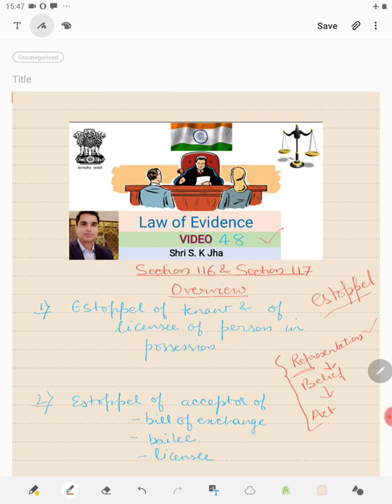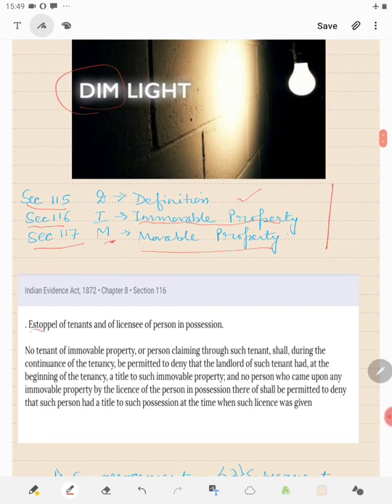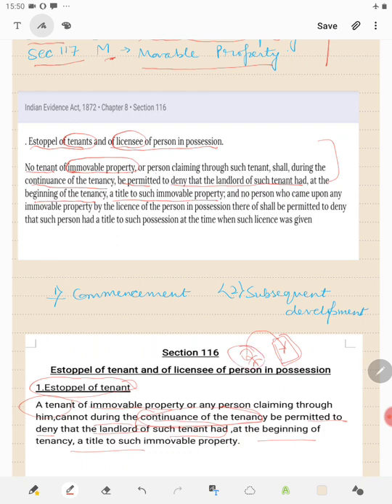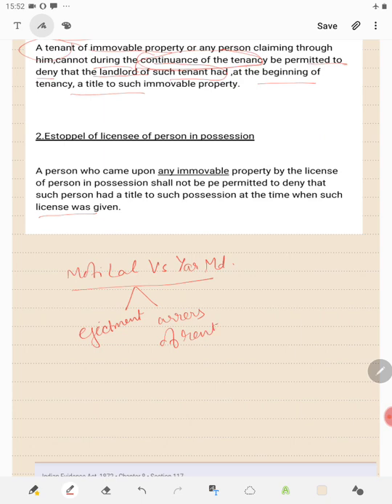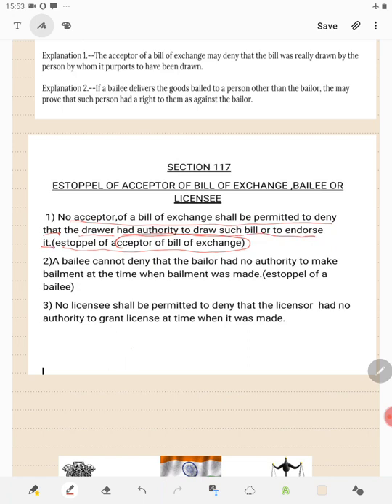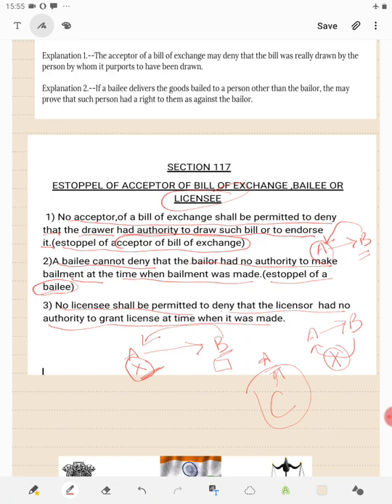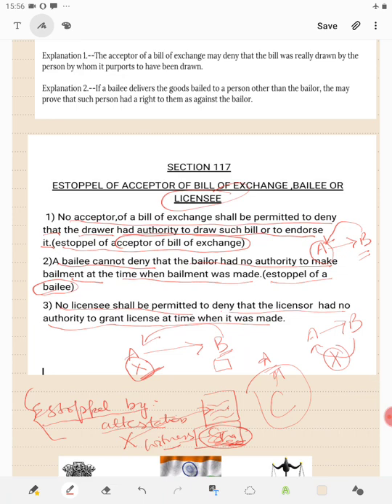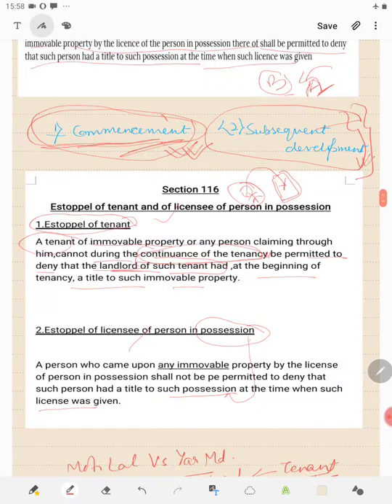INDIAN EVIDENCE ACT SECTION 116 & 117 ESTOPPEL PART 3